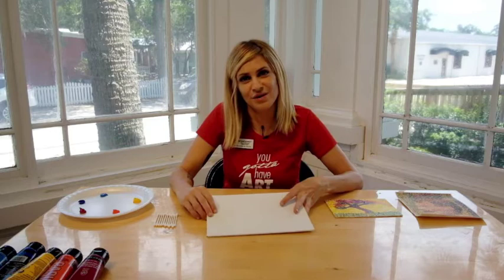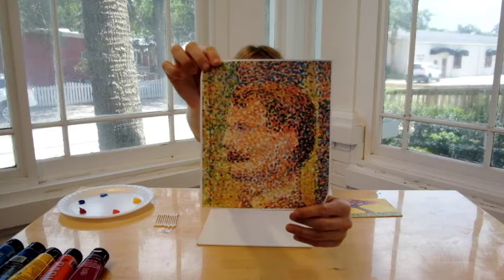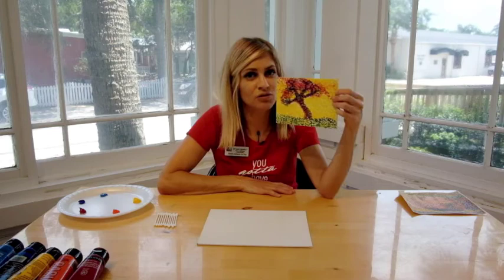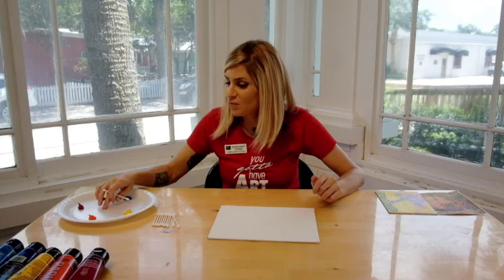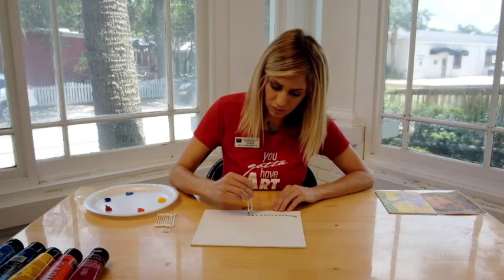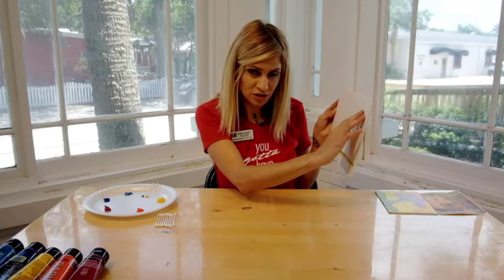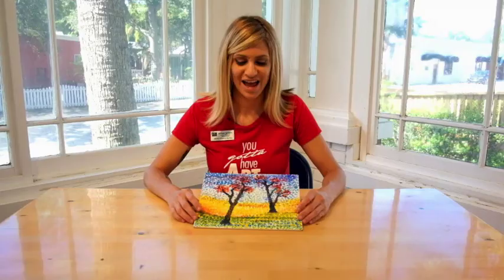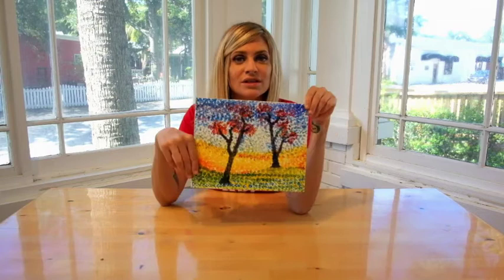How to make a Pointillism Painting!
Fun, easy art projects that have a STEAM THEME connecting Science, Technology, Engineering, Art, and Mathematics. ACA Community Artist Bethany Bennett shares step by step instructions using supplies you can find at the dollar store. New activity every Monday and Tuesday this summer!

In this episode, we will cover the technique of painting small distinct dots of color in patterns to form an image. Based on color theory and the eye of the viewer to blend spots into a full range of colorful tones. Artist, George Seurat was an iconic pointillist. We will look at a simple reference picture and break the colors down into dotted patterns. This will build off of the previous weeks’ project where we learn color mixing, as a pattern of two colors, red and yellow will be read by the eye as orange. Supplies for the project include paint, paintbrush, and paper.